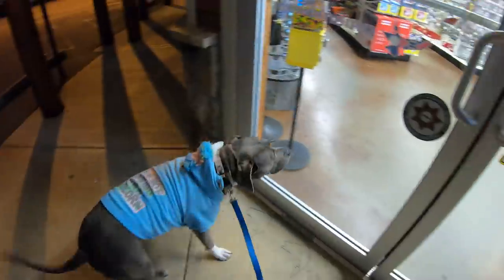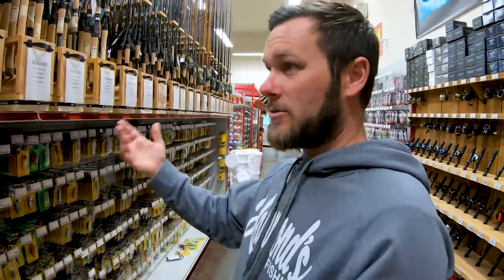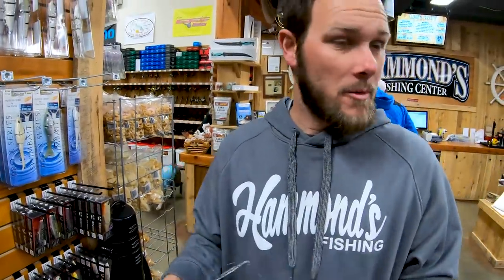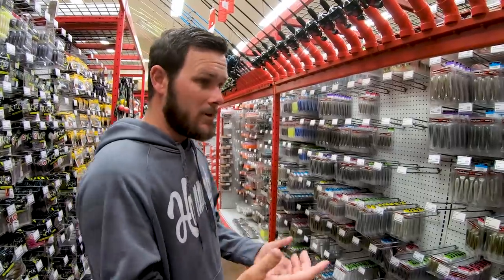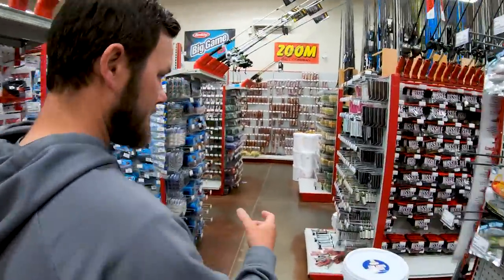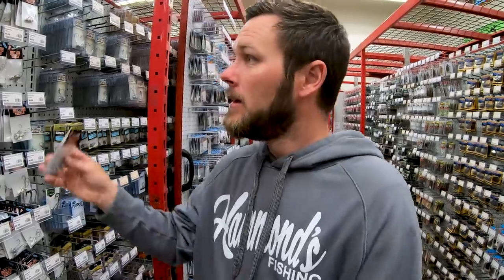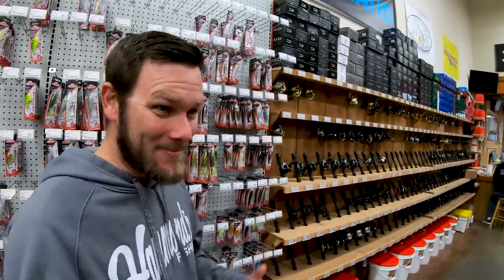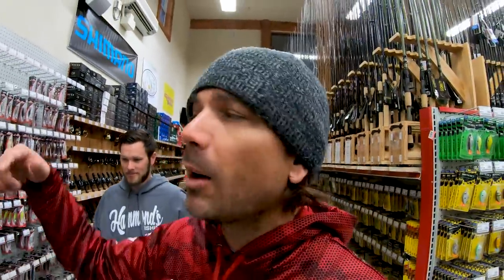Lake Lanier Bait Shop Walk Thru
This tackle shop is insane!  We stopped at the craziest bait shop in Georgia right nest to Lake Lanier - Hammond's Fishing Center.  The have every piece of fishing bait and tackle you could ever imagine: swimbaits, custom handmade swimbaits, live bait, crankbaits, finesse lures, spinnerbaits, soft plastics - and even hard to find Shimano and Daiwa reels!!!  Tim gave us a tour and a fishing report...and we picked up a custom Sweet Baits Swimbait to try out for bass!!!